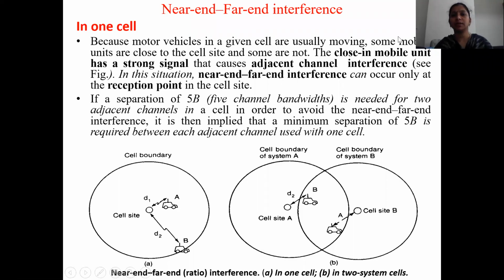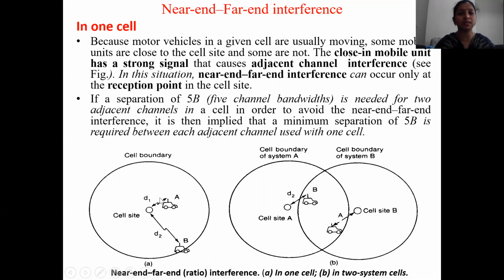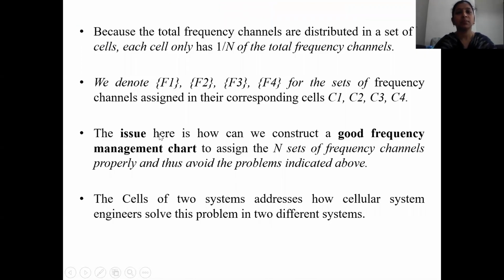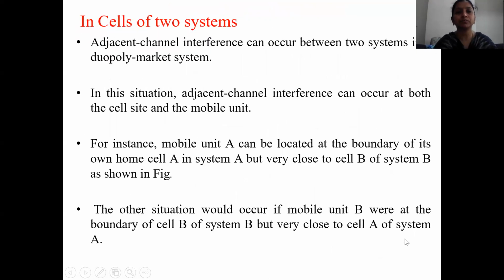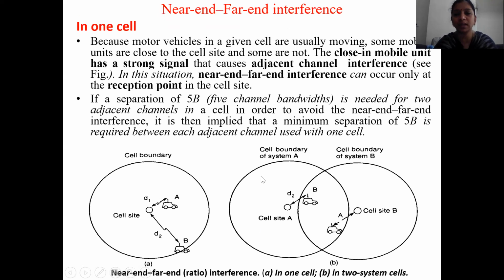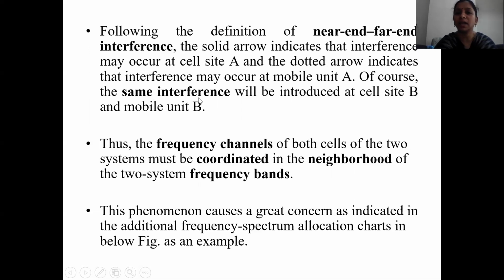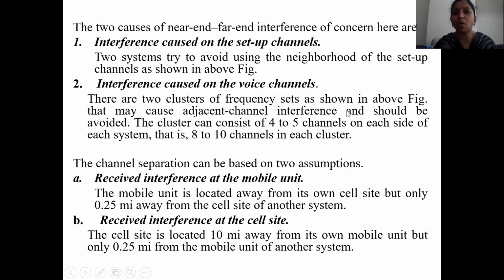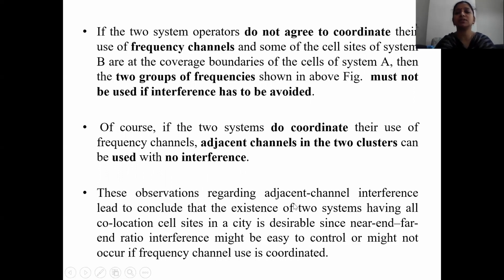unit 2 near end farend interference ratio 6